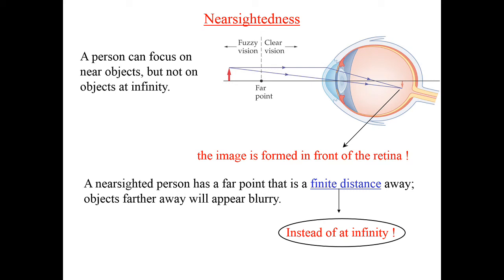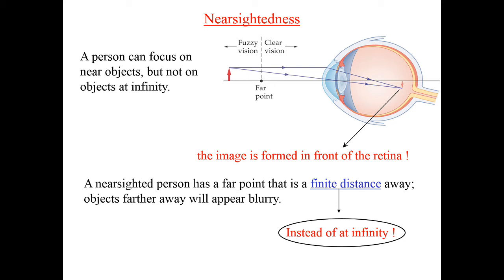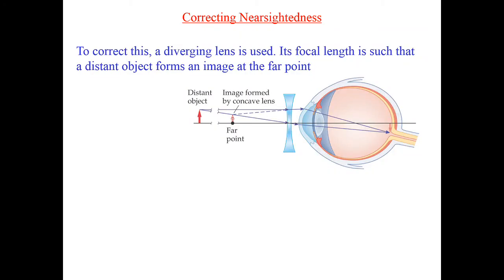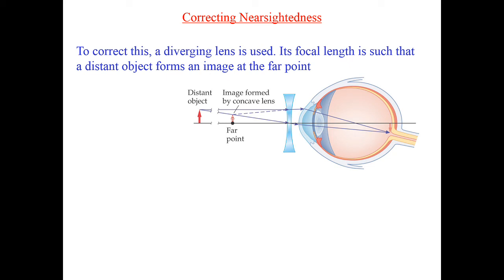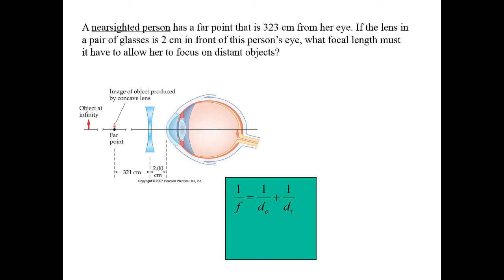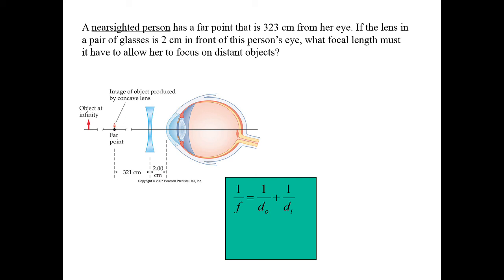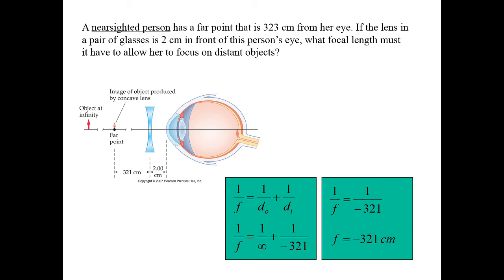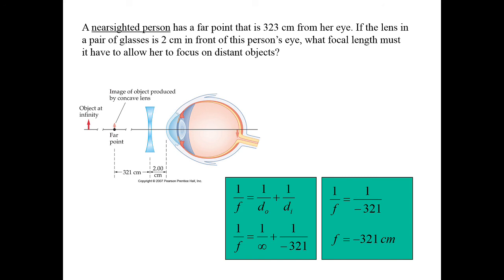Physics 202: Near-Sightedness